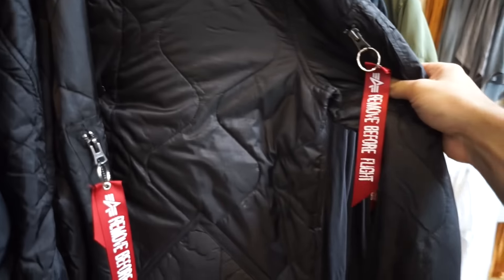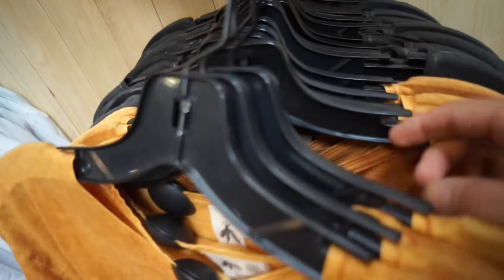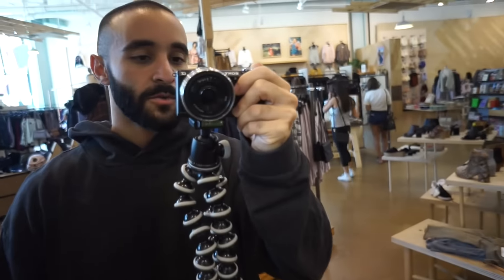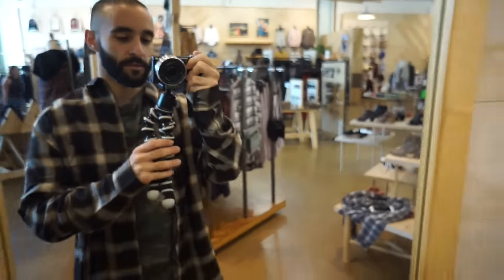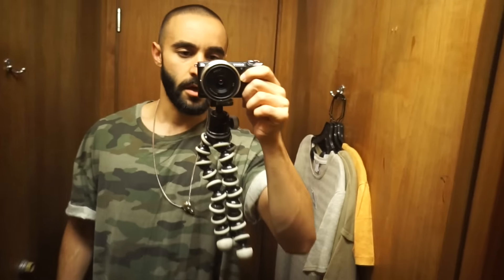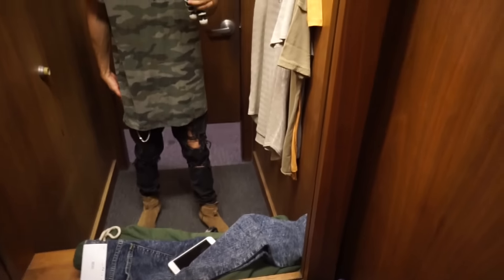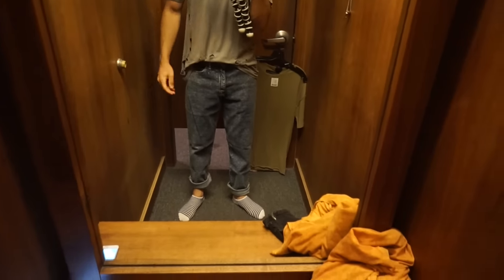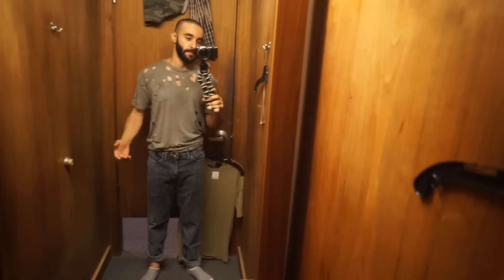URBAN OUTFITTERS-STORE REVIEW MEN'S FASHION 2016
Hey Guys, in this video I wanted to review urban outfitters, talk about the store and also show some of the cool new items that they have.